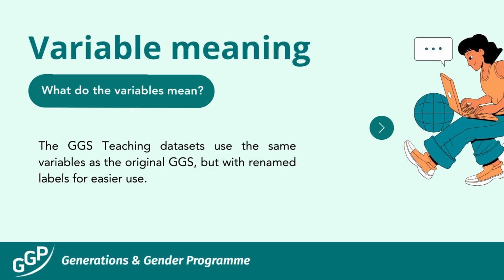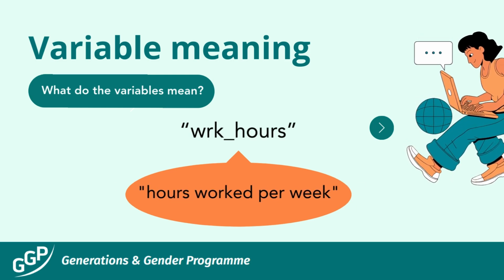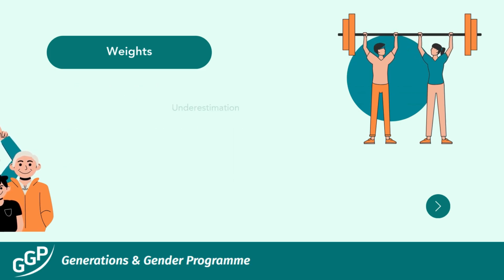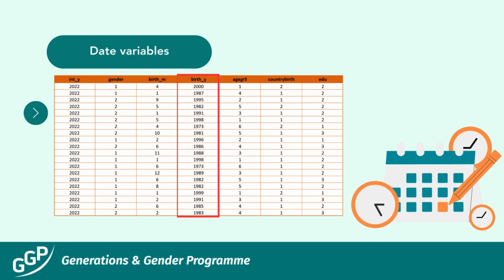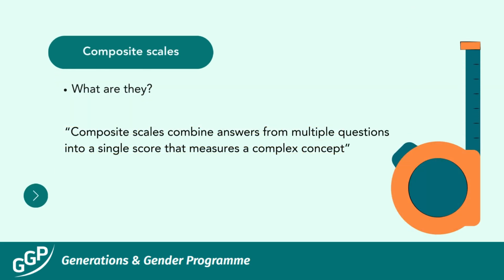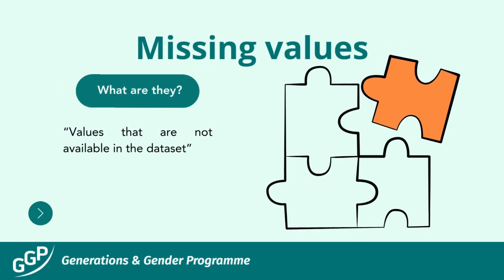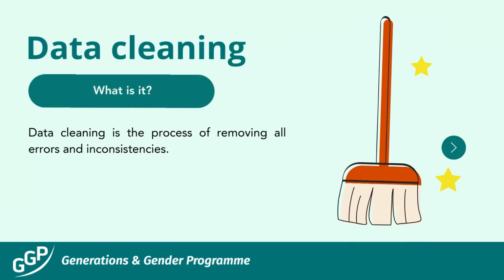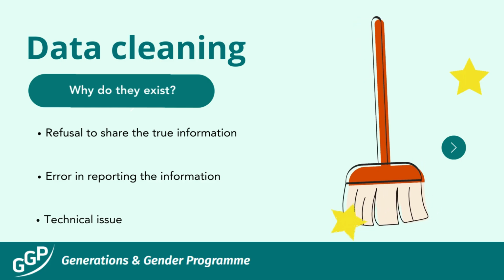GGS Teaching Datasets: Variable overview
This video is an overview of the variables in the GGS Teaching Datasets. These specially designed datasets offer a rich resource for learning and analysis. The GGS Teaching Datasets provide everything you need to explore key topics like family dynamics, fertility, gender roles, and more.
to download the data.
Find out more about the GGP by visiting our
The GGS teaching datasets were funded by the European Union. They were produced by the Hungarian Demographic Research Institute in collaboration with the GGP central coordination team located at the Netherlands Interdisciplinary Demographic Institute Additional help of the French Institute for Demographic Studies in the GGS teaching dataset production was much appreciated.